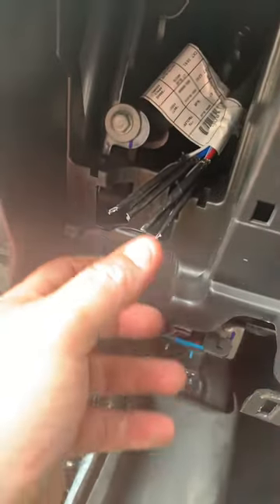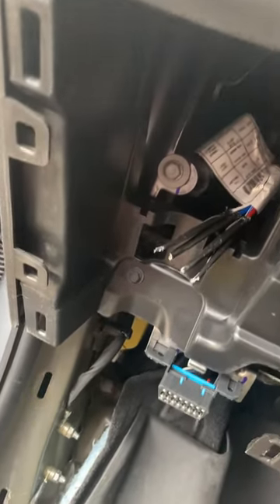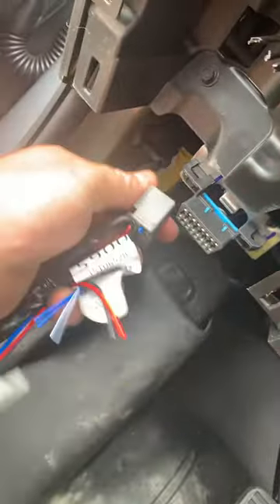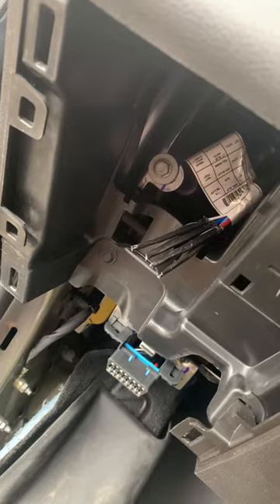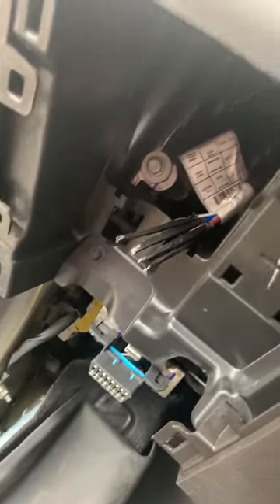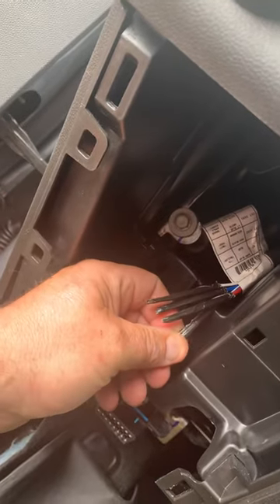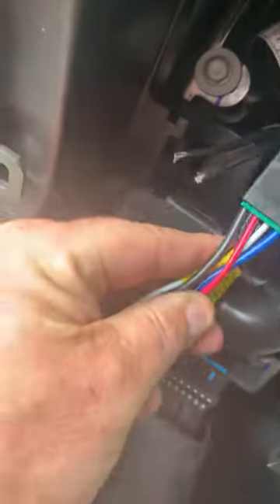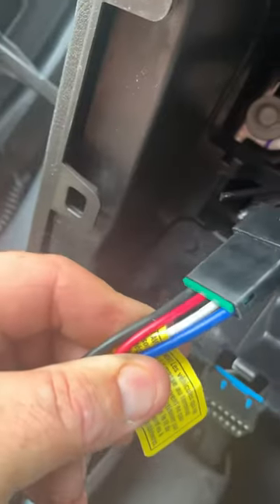2021 suburban trailer brake installation part 1/3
2021 suburban trailer brake installation. I had a hard time finding the wires to install my brake module. They were supposed to be a plug but in general motors infinite wisdom they left me for a very short wires